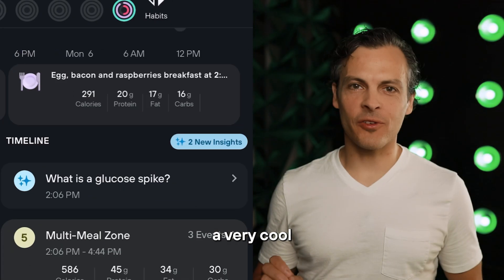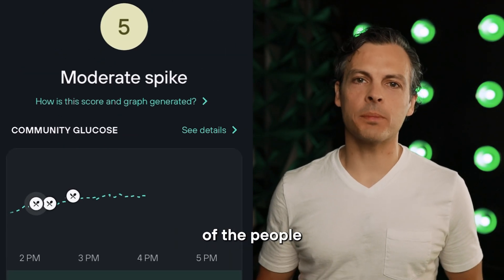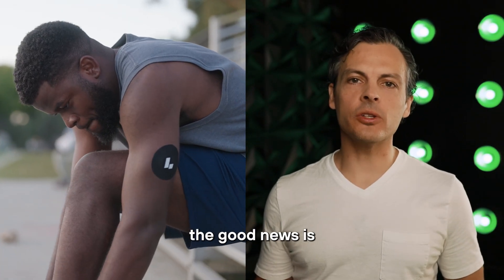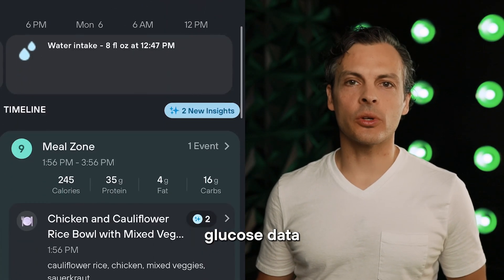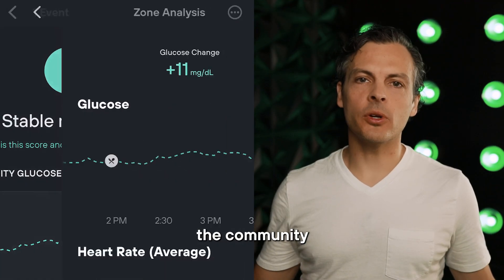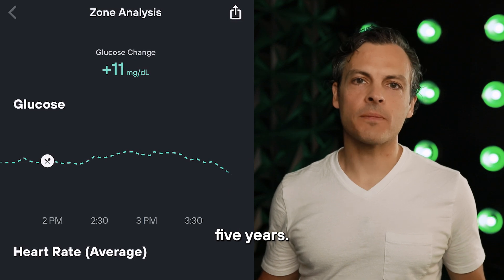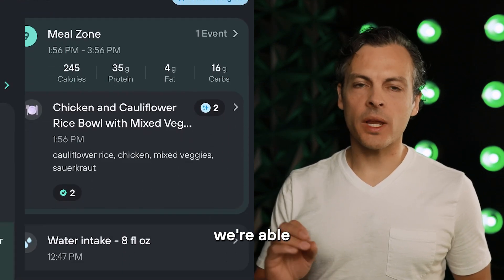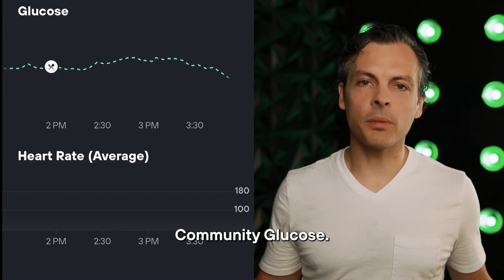What is Community Glucose in the Levels App?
Levels has almost 1 billion glucose points from its members.

Because all of that anonymized data is paired with food logs, we’re able to create Community Glucose.

When you log a meal in the Levels app, Community Glucose shows you Levels members’ average response to a similar meal, giving you glucose guidance even when you’re not wearing a CGM.